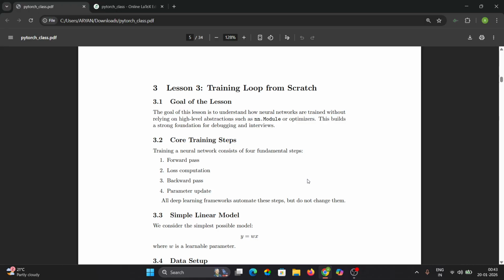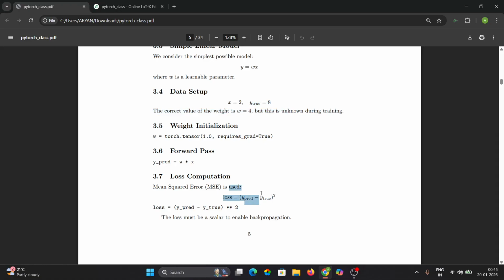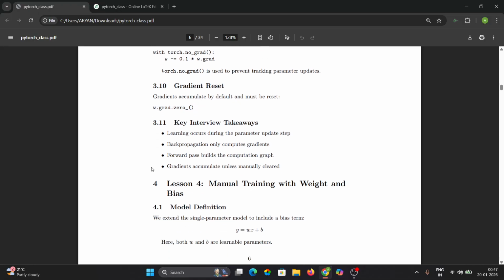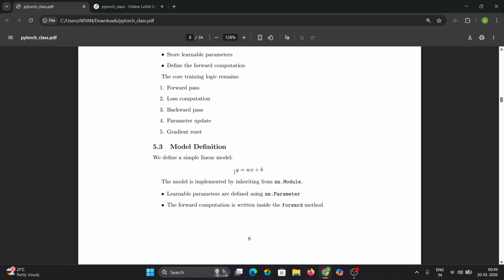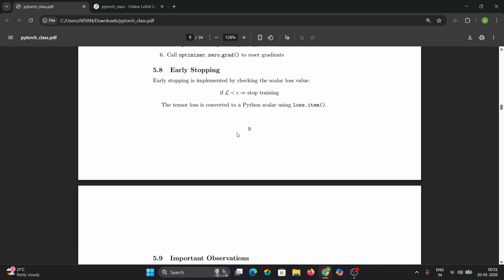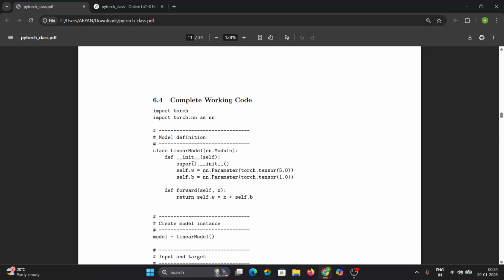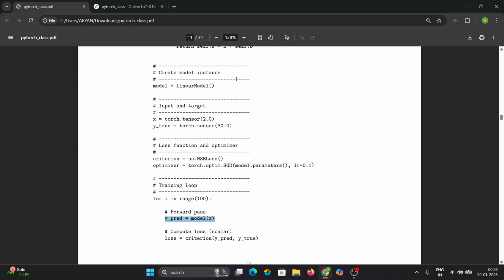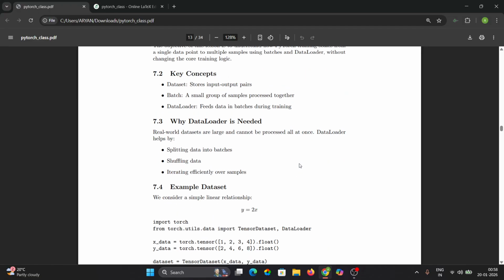PyTorch From Scratch | Lesson 3–6 | Autograd, Training Loop, nn.Module Explained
In this video, I explain PyTorch fundamentals from Lesson 3 to Lesson 6 in a simple, beginner-friendly way.

📚 Topics Covered:
• Lesson 3 – Understanding gradients and backpropagation
• Lesson 4 – Training loop from scratch (manual weight update)
• Lesson 5 – Using nn.Module and optimizers
• Lesson 6 – Working with multiple data points and DataLoader

This video is part of a PyTorch-from-scratch series designed for:
• Beginners in Machine Learning / Deep Learning
• Students preparing for internships
• Anyone confused by PyTorch basics and training loops

🧠 No prior deep learning experience required.
💻 Code is explained step by step with intuition.

👉 Next videos will cover neural networks, validation, optimizers, and interview preparation.

📌 Playlist: PyTorch From Scratch Series